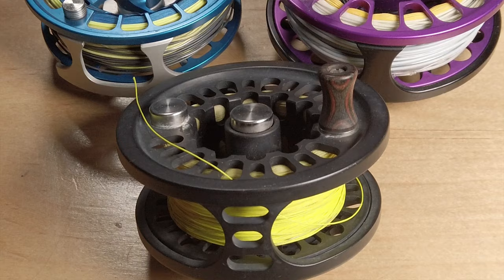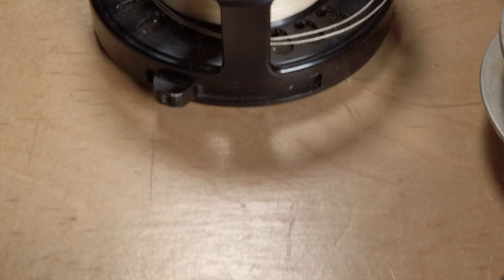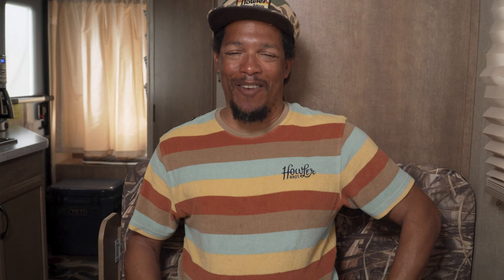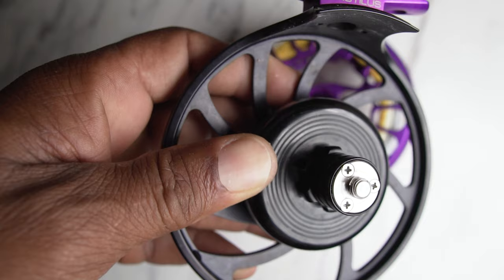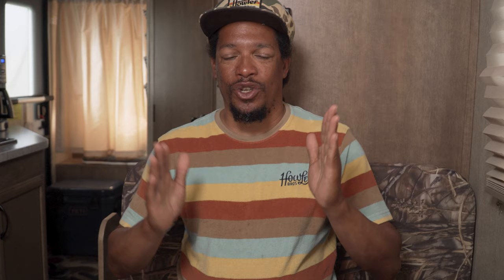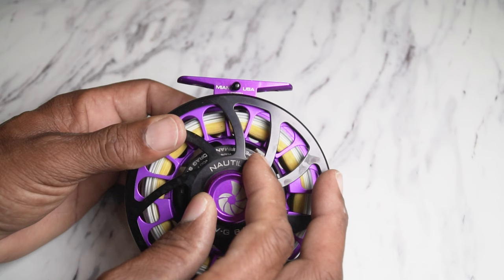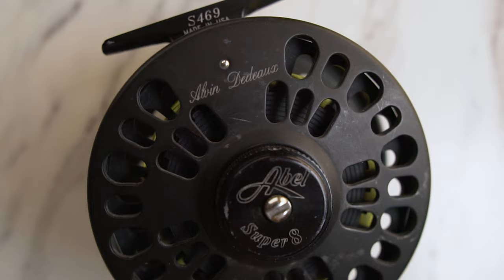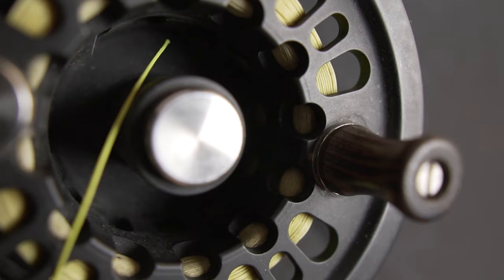Whats the Deal With Fly Reels?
In this video I talk a little bit about the things to consider when looking at fly reels. Fly reel drag systems, fly reel construction and fly reel arbor sizes. Watch the whole video to find out how to enter to win one of my fly reels.